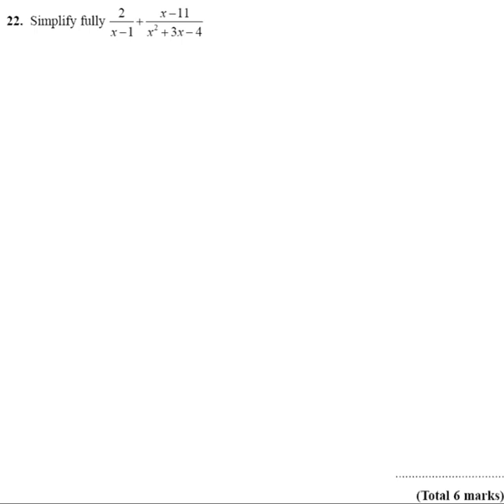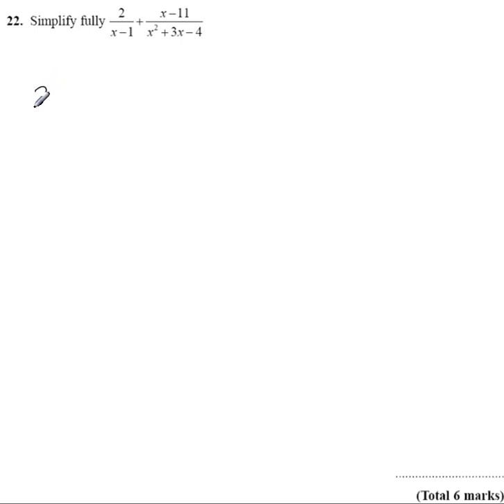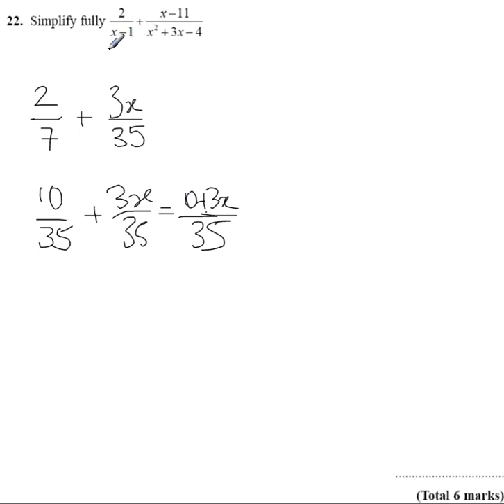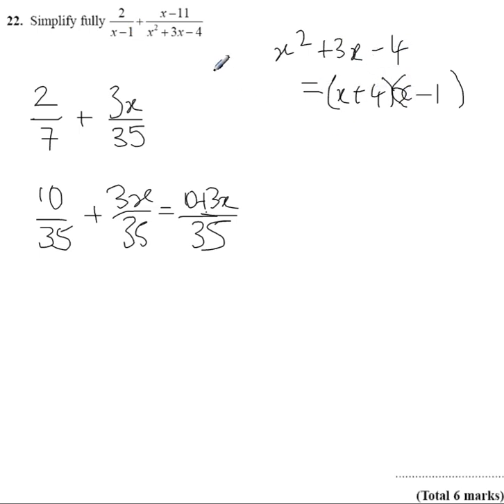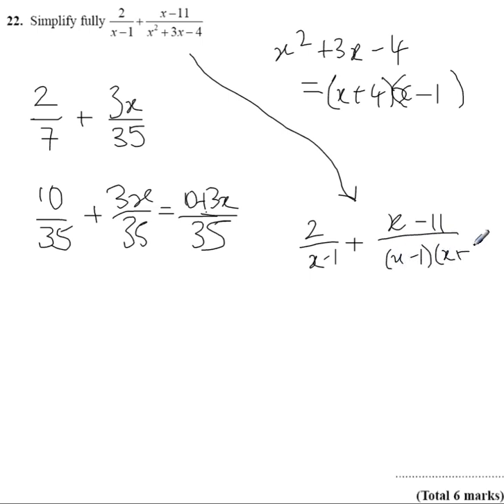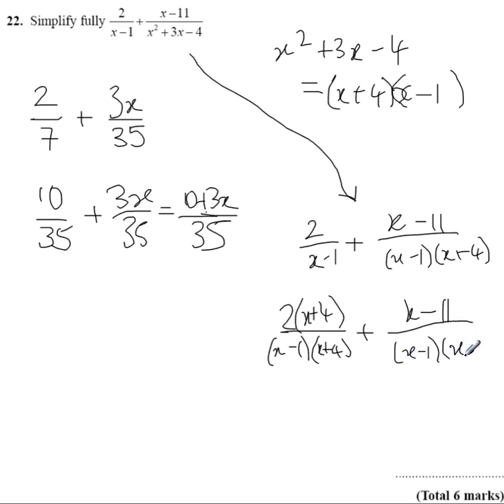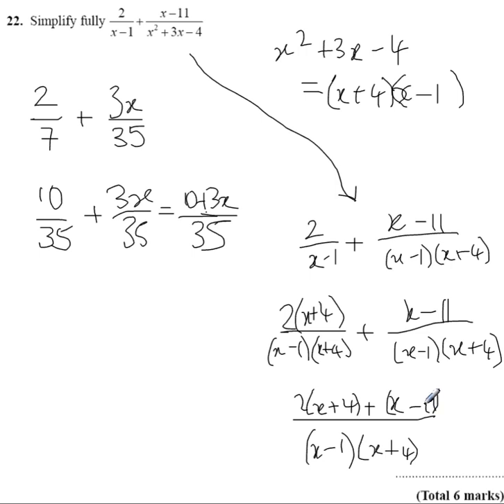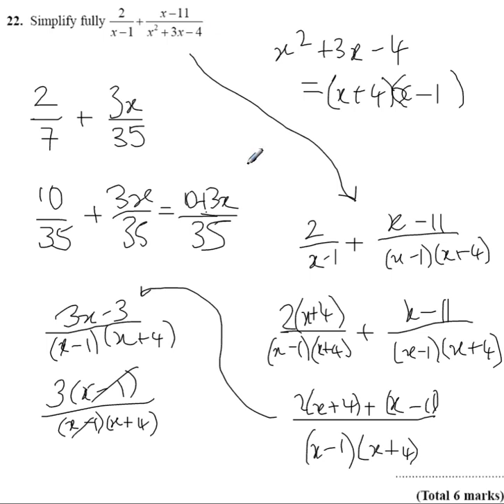2005 May 3 Q22 Algebraic Fractions